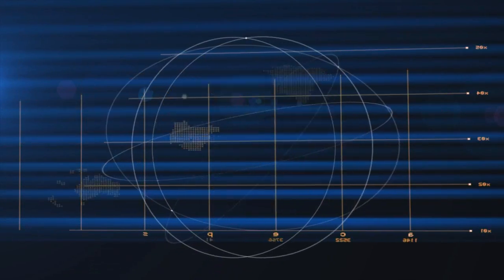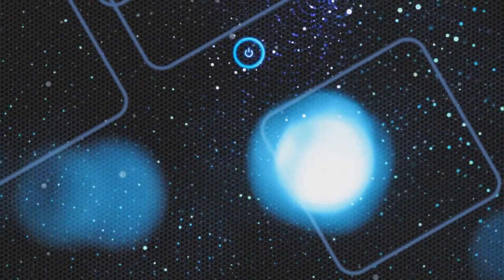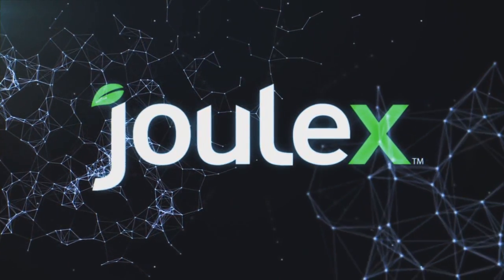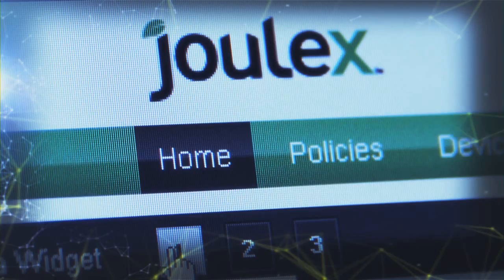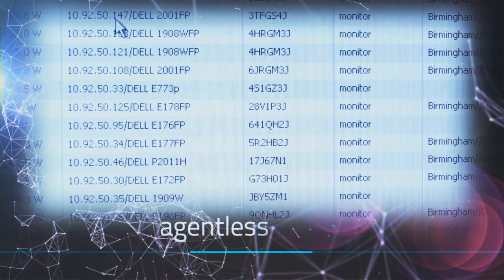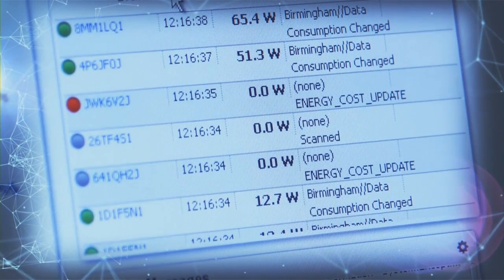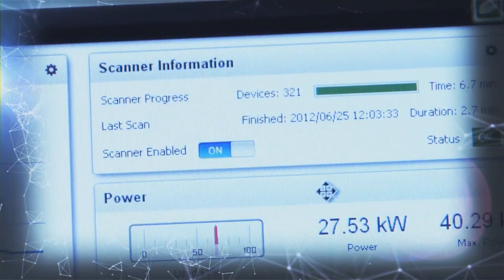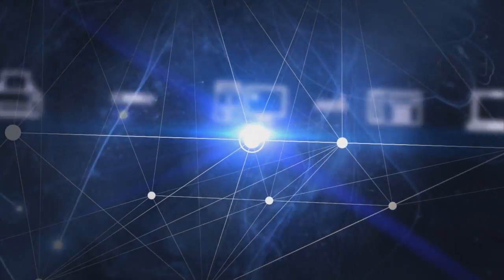NG Bailey ICT Energy Management solution featuring JouleX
NG Bailey demonstrates the value of its ICT Energy Management solution, based on the JouleX Energy Manager technology. This helps customers reduce their ICT energy costs and consumption by up to 60%.